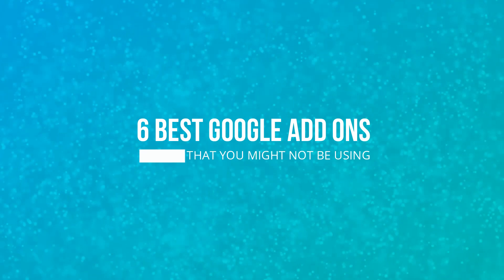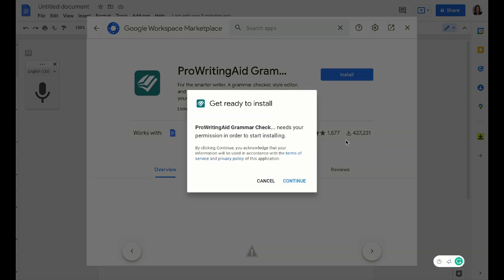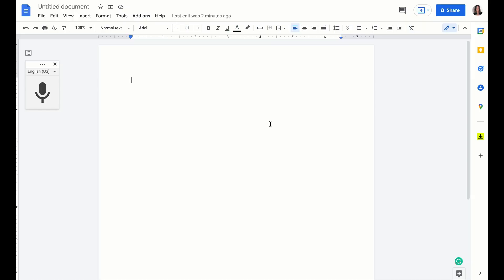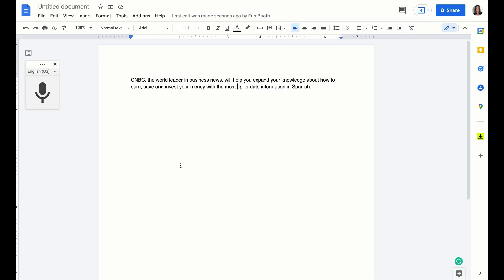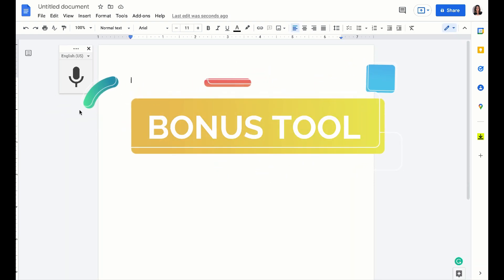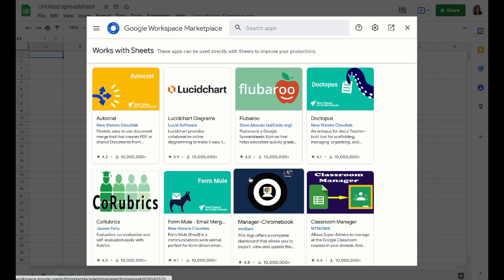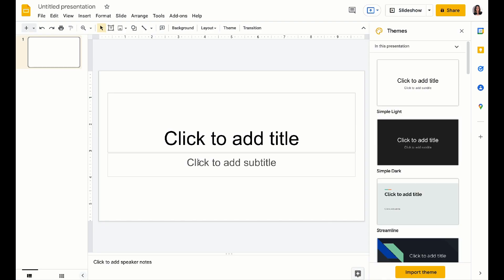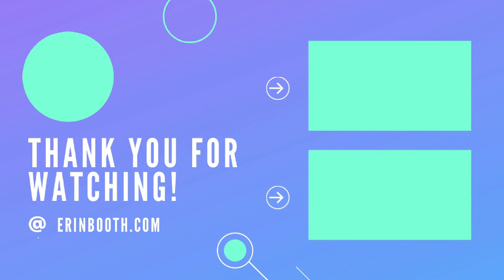6 Best Add-Ons for Google Docs, Sheets, Slides | Tools for Virtual Assistants in 2022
Google Add-Ons are like extensions, they make Google products like Docs, Sheets, and Slides even better.

My 6 favorite add ons in 2022 are (skip to):
0:00 Start
0:44 ProWriting Aid (Docs)
1:39 Translate+ (Docs)
2:52 DocSecrets (Docs)
3:50 BONUS TOOL - VOICE TYPING
4:45 Remove Duplicates (Sheets)
5:49 Pexels (Sheets)

👩‍💻 Join the VA Business Blueprint:
Want to supercharge your VA business with the right tools and strategies? for instant access to my exclusive VA Business Blueprint!